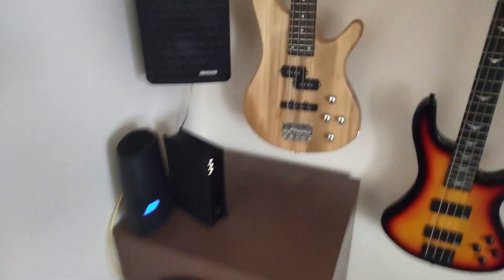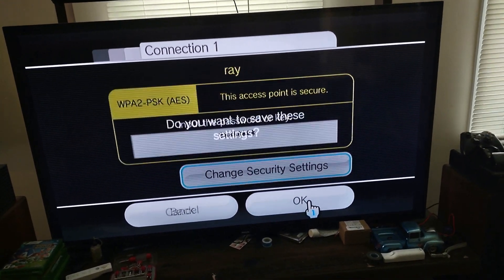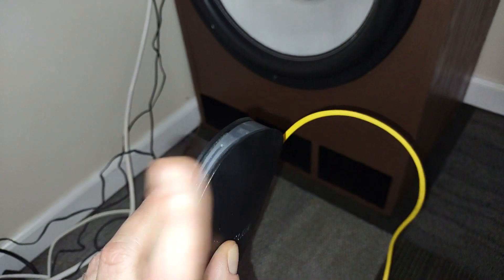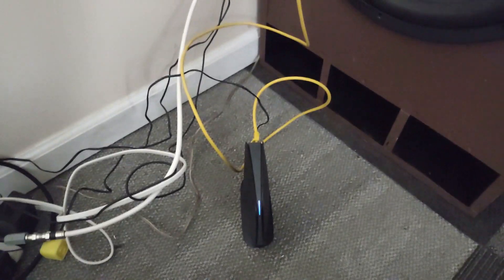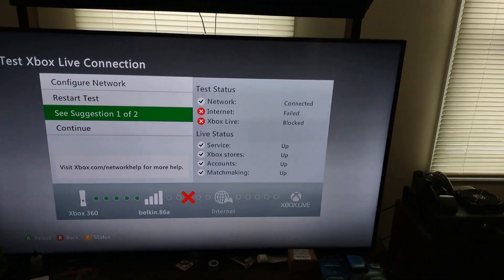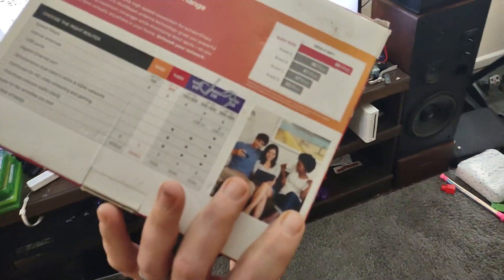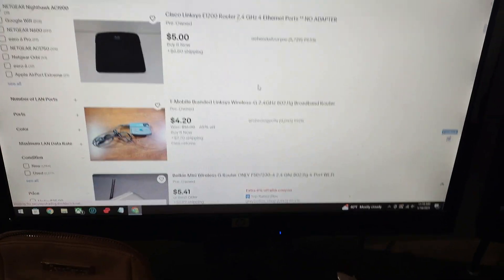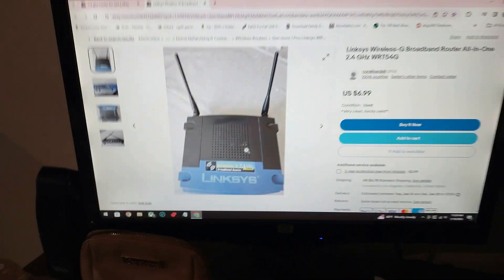How to Connect a Xbox360 ps3 and wii to modern 5G Wi-Fi Spectrum